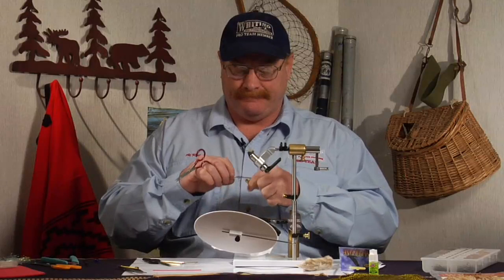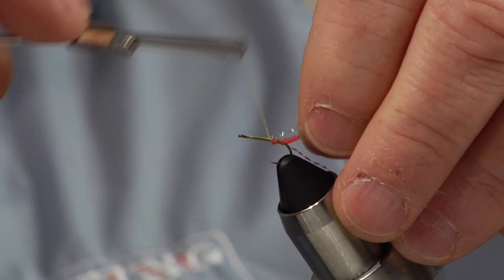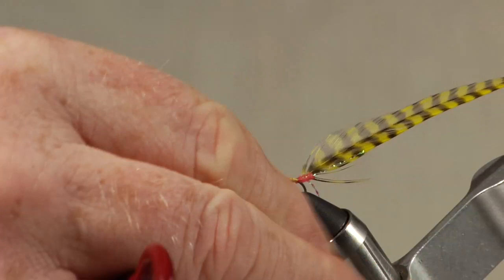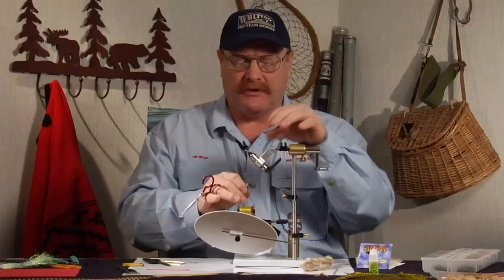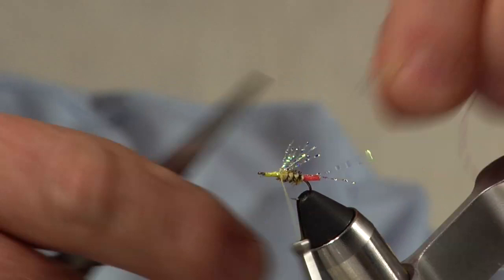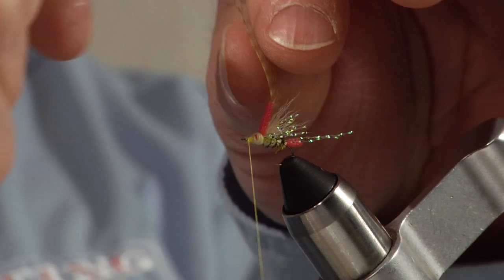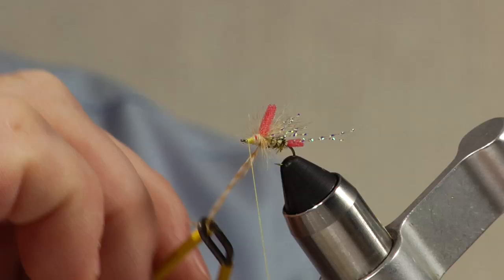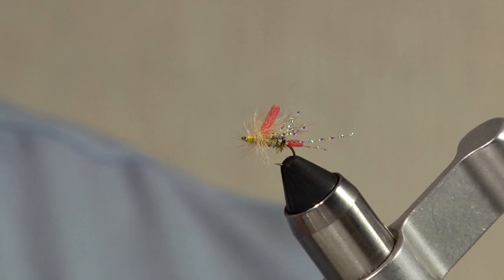Al Ritt: L2HF Harey Yellow Stone free fly tying pattern tutorial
From Al:

I grew up in Michigan and have fished as long as I can remember. After graduating college, I moved to California and gravitated toward fly fishing almost exclusively. I have been tying “seriously” since 1983 and have been a tying instructor both independently and for several Colorado fly shops since 2000. In 2005 I also began guiding along Colorado’s front range. Currently I am a member of Whiting Farms Pro Staff and am employed by PEAK Fishing and I have several fly patterns commercially available. In addition to guiding, tying instruction and demos, my wife Diana and I own and operate our own company geared primarily toward flyfishing education services.

RECIPE:

Hook: Tiemco 100 or 101
Thread: UTC 70 Denier
Body: Yellow Super Fine Dubbing
Thorax: Yellow Super Fine Dubbing
Wing: White (winter phase) hair from the bottom of a snowshoe hare’s hind foot
Egg Sack: Red Foam
Trailing Bubbles: 2 strands of Mirage Opal Flash
Rib: Yellow Dyed Grizzly Hackle, palmered through body and trimmed short
Under Wing: Mirage Opal Flash
Spot: Red Foam
Hackle: Light Barred Ginger dry fly hackle